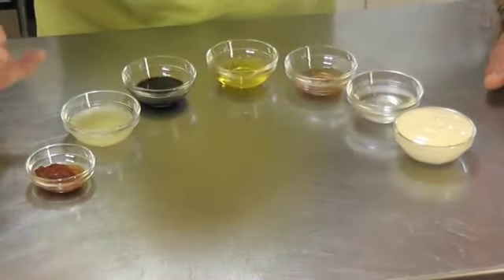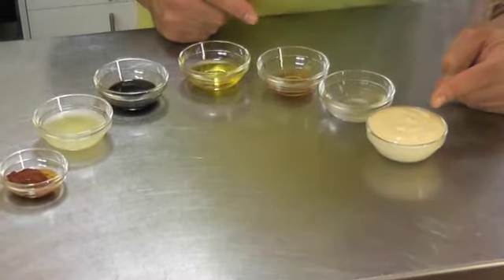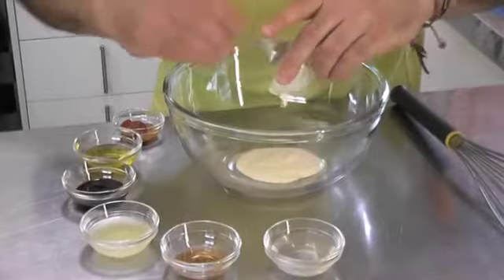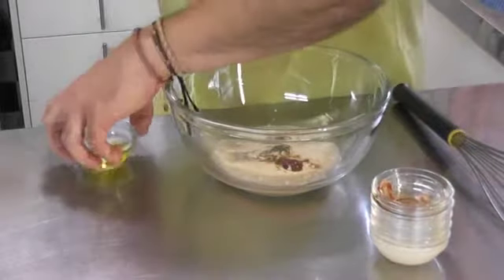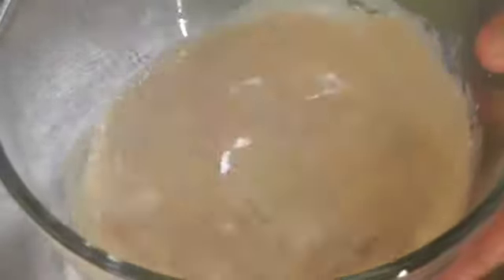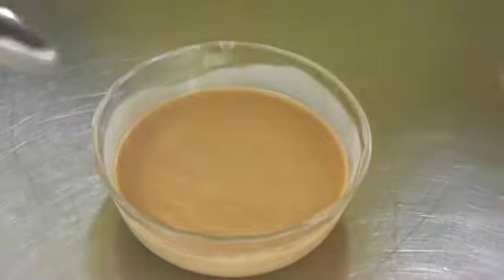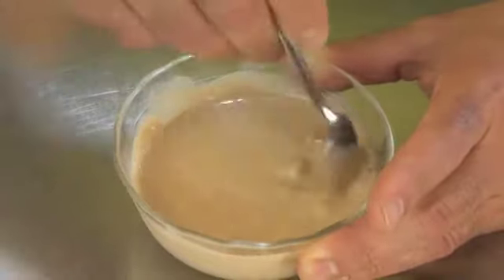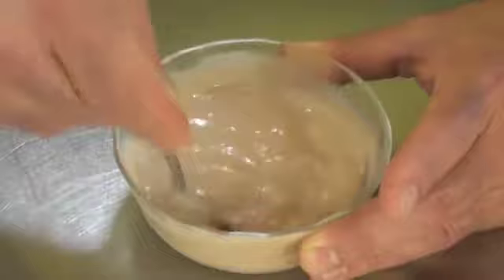SEAFOOD SAUCE - theitaliancookingclass.com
Our seafood sauce is so easy and yet so tasty. We would like to share our seafood sauce with the world.This seafood sauce is so flavoursome you can use it with so many dishes. Quick, simple and fresh. All natural. See our seafood sauce recipe below

INGREDIENTS: MAKES APPROXIMATELY 250ml

2 1/2 x  tablespoons mayonnaise
6 1/2 x  teaspoons fish stock
2 x teaspoons balsamic vinegar
1 x teaspoon red wine vinegar
1 x teaspoon fresh lemon juice
1 x tablespoon extra virgin olive oil
1 x teaspoon tomato paste

METHOD:

-combine all ingredients and whisk till totally combined
-take note that this will not thicken
-place in fridge to thicken somewhat
-once set served immediately